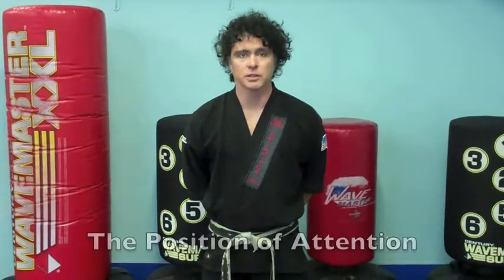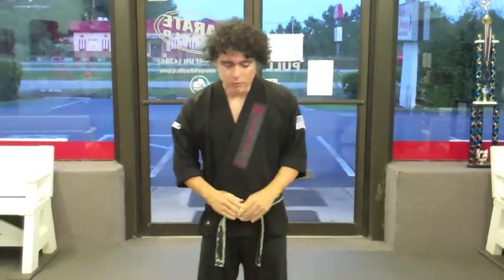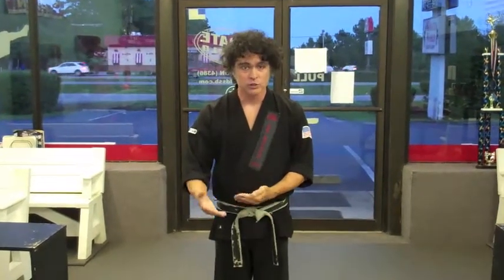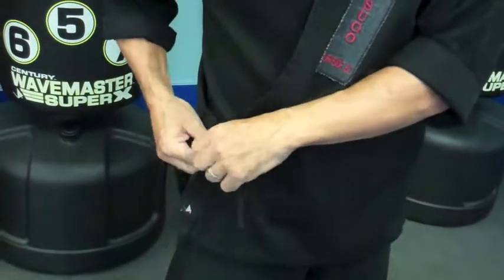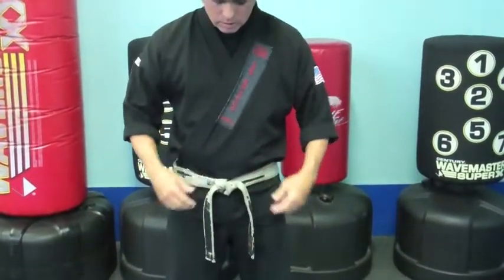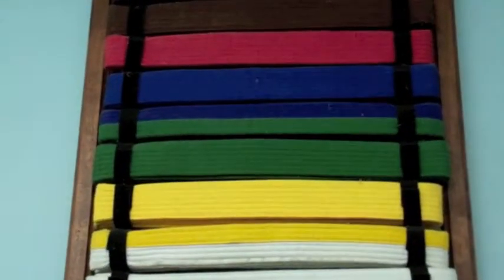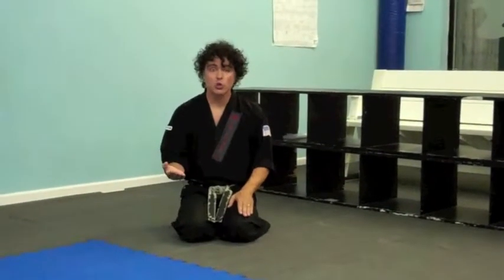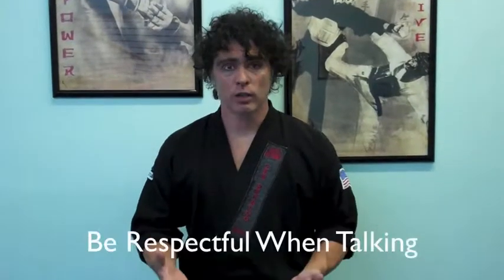Welcome To Karate World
Here's what you need to know to get started at Karate World.